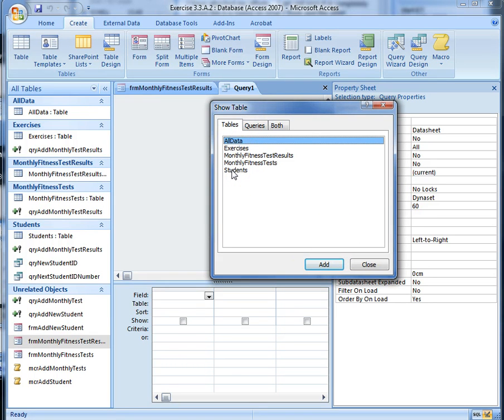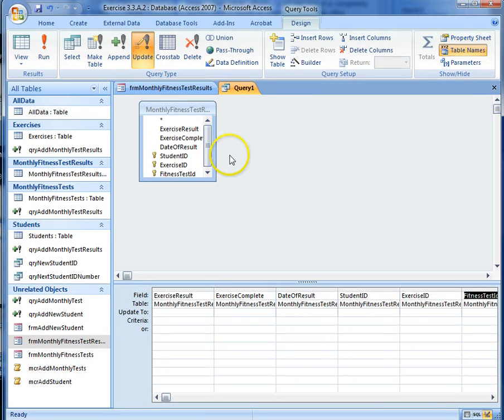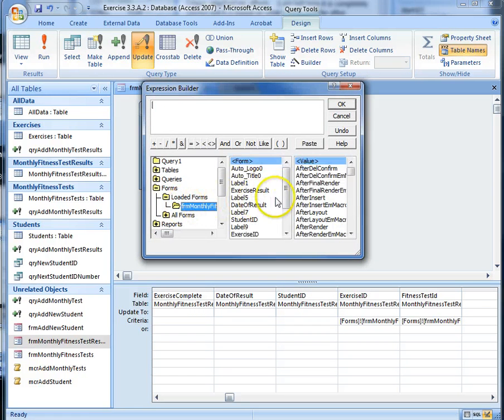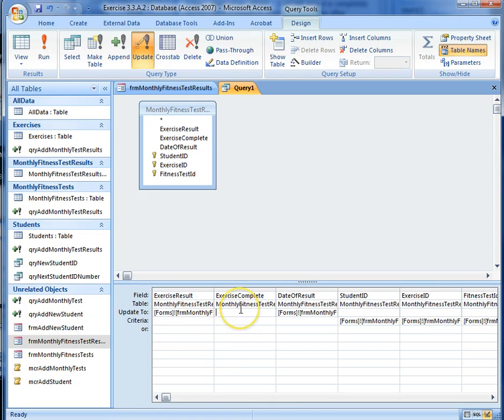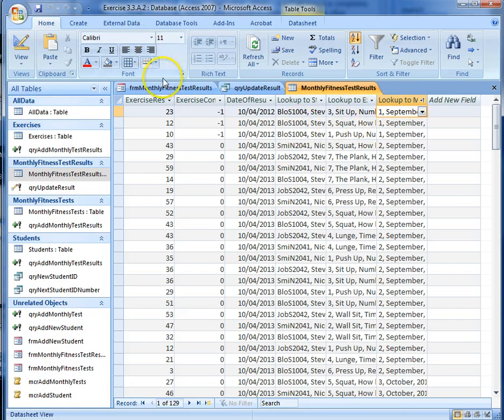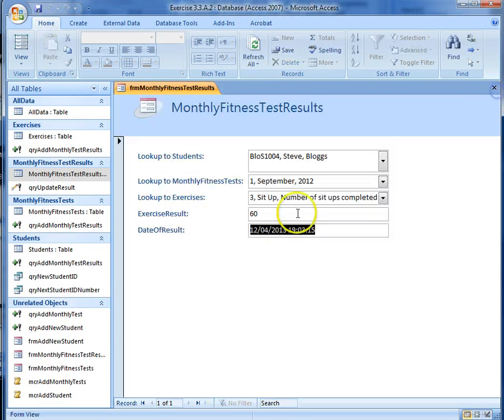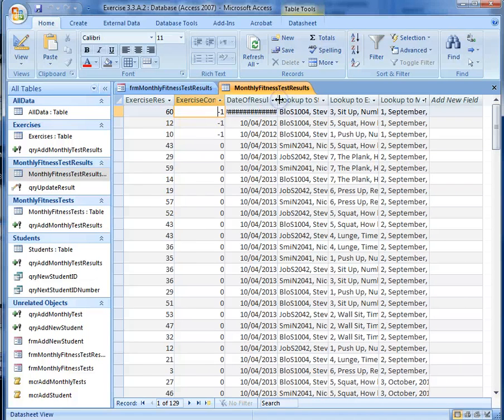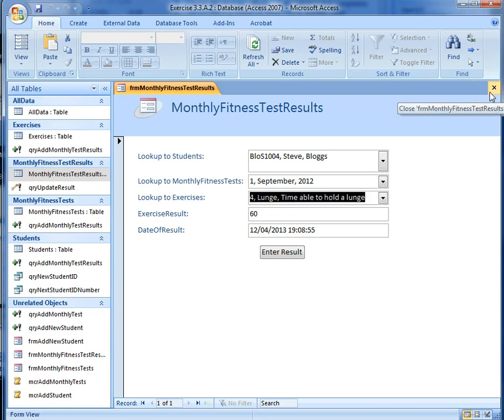3 3 A 2UpdateQueryandMacro